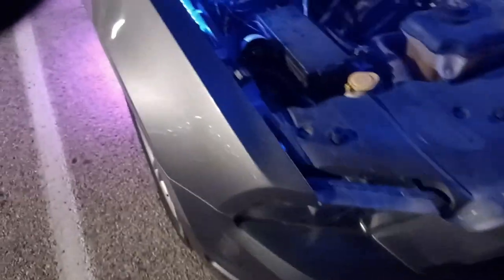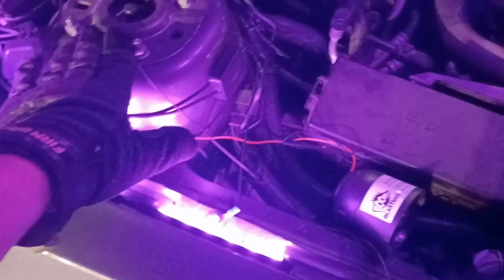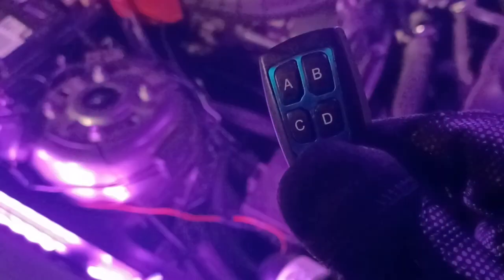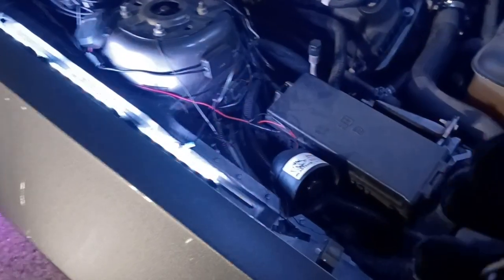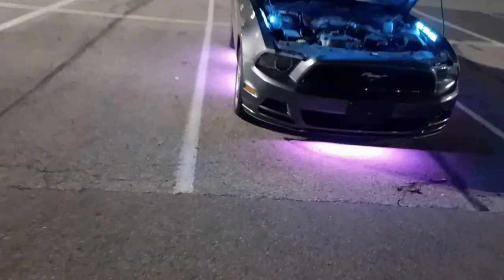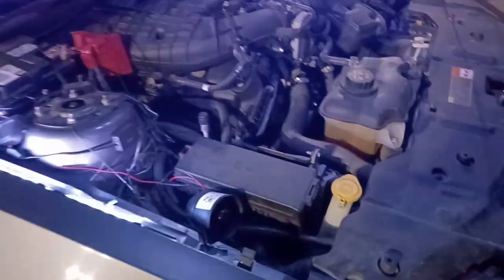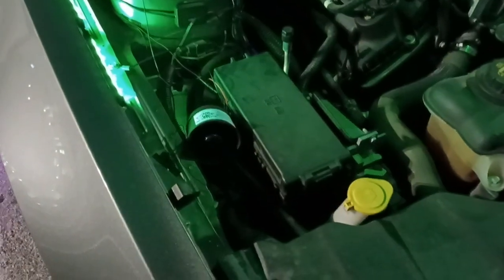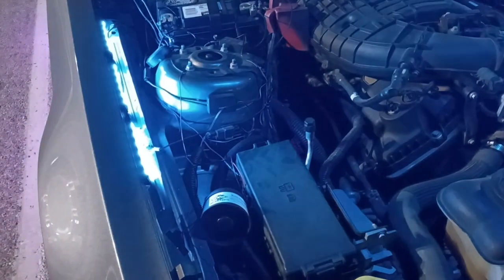New 4 Sound Horse Boom Blasters Horn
Introducing a new piece of an ever growing project car. Kisses the Mustang.